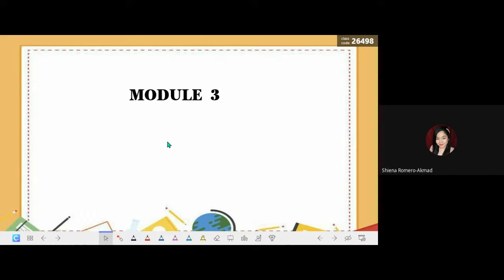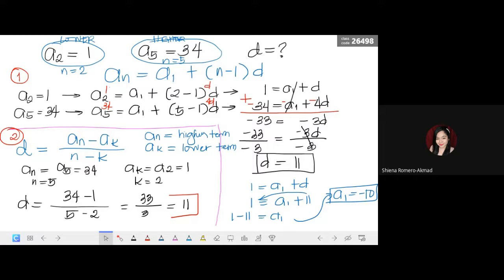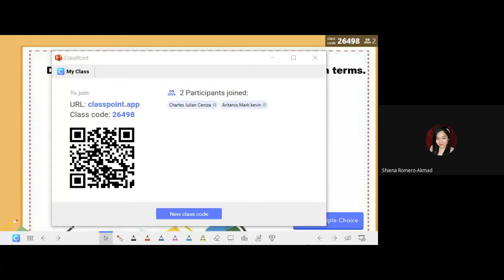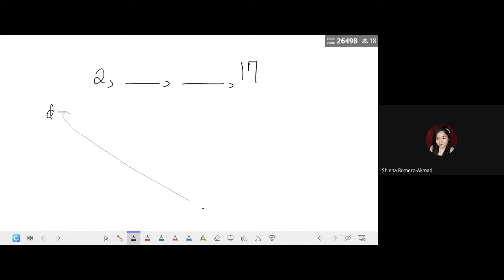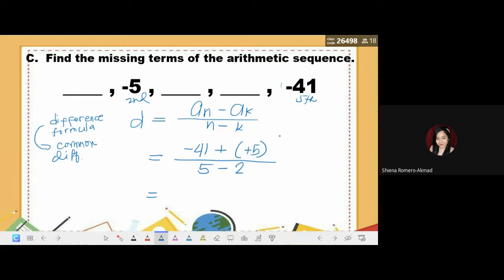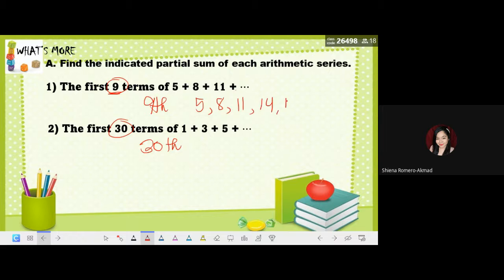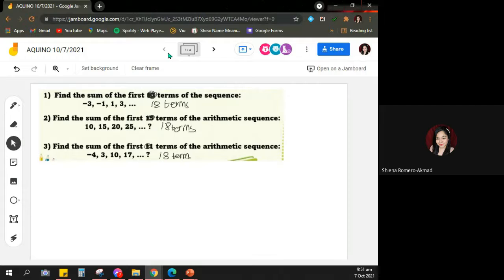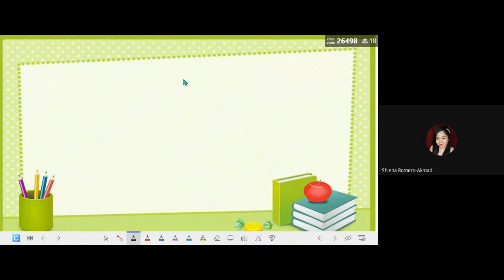Grade 10 - Aquino October 7, 2021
Grade 10 - Aquino